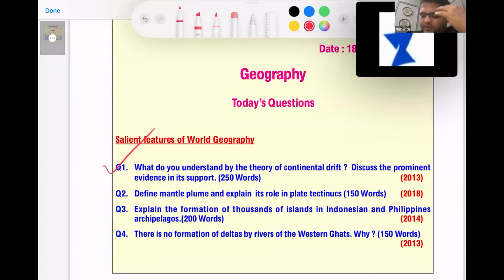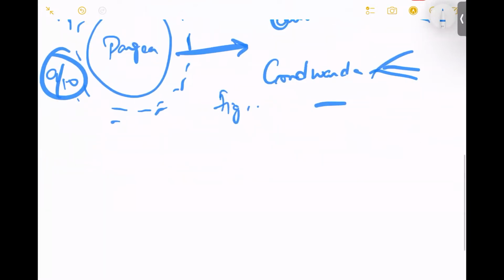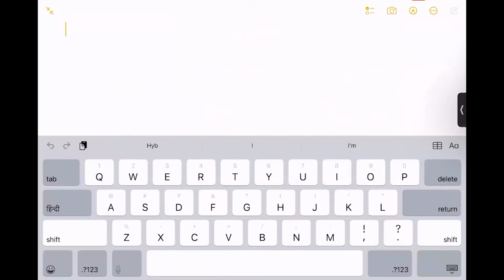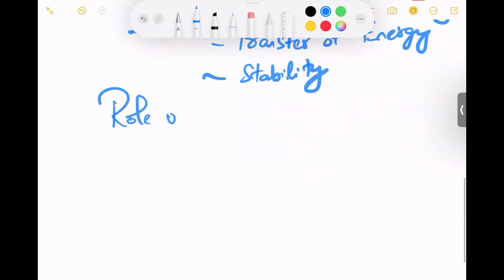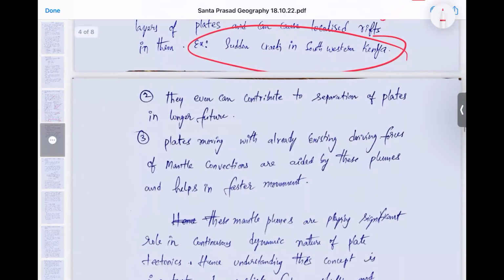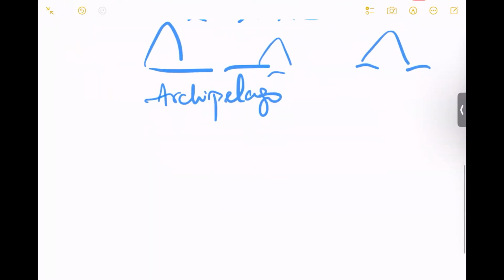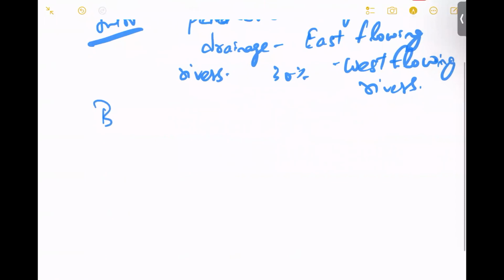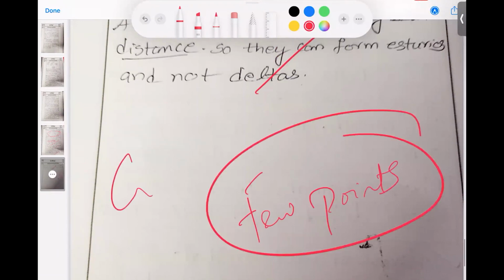Mains Enrichment-22| Geography | 18th Oct 22 | DHANWANTARI